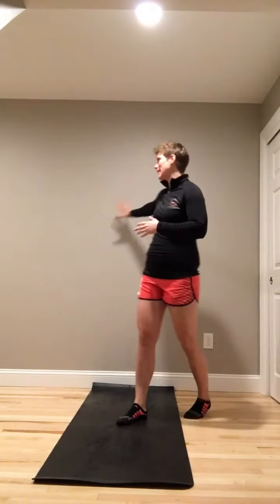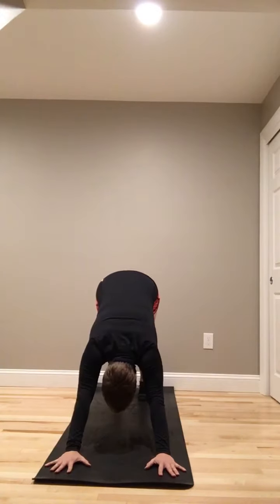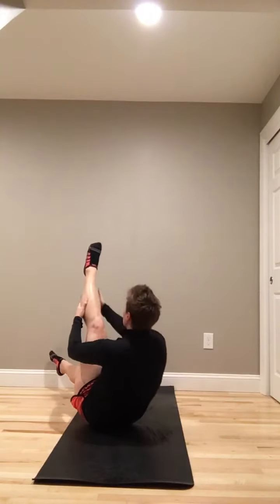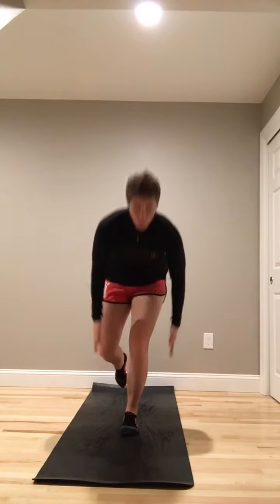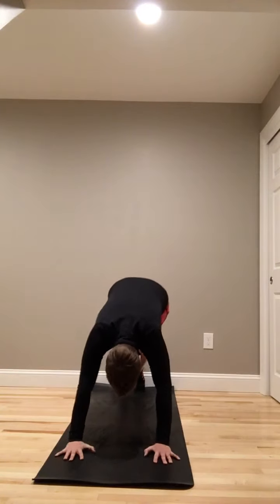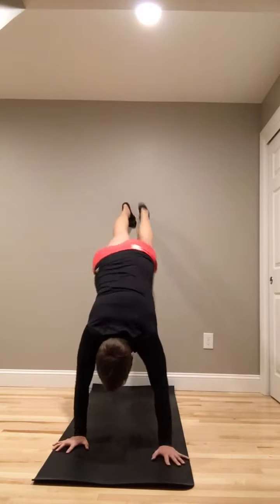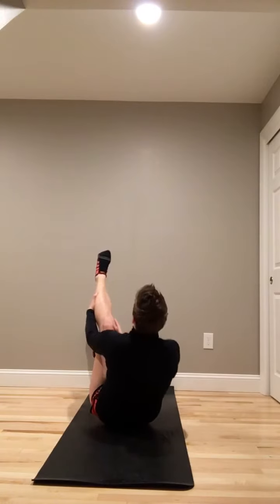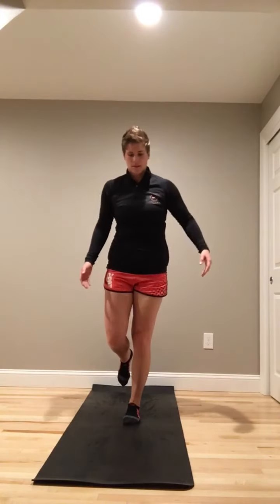Time Crunch Sweat Session: Climbing out of the Holiday Food Hangover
For this workout you will need a wall.
Complete 4 Rounds of
5 Straddle Push-ups
3 Wall Climbs
5 Leg Climb Ab crunch per leg
5 Single Leg ankle taps per leg
This workout is about strength. Do not compromise form just to go faster. Develop a strong foundation to help build muscle and burn fat.